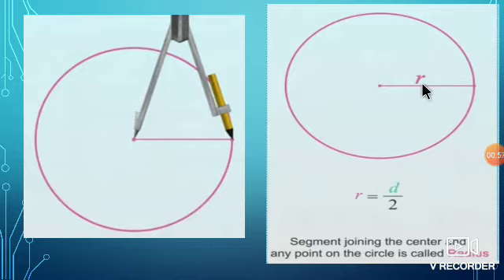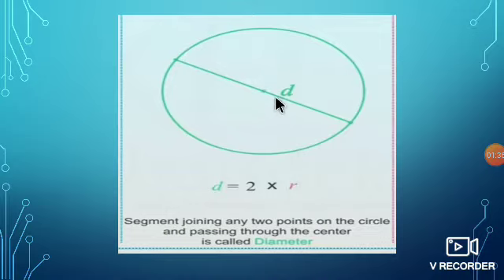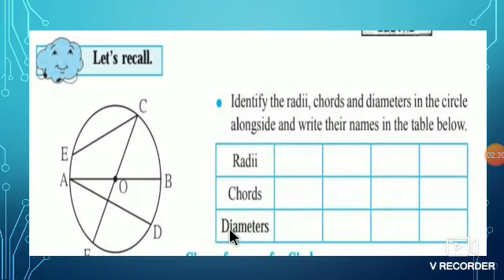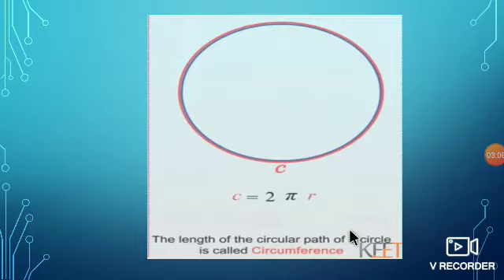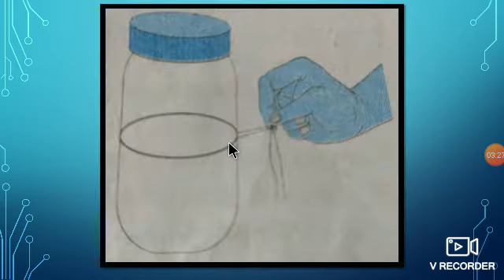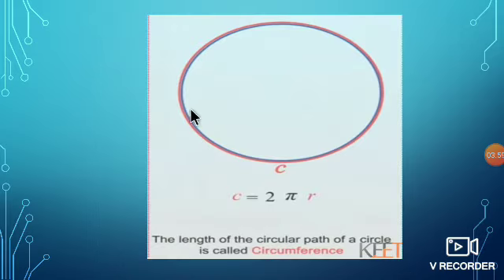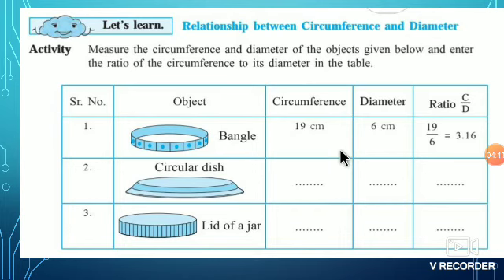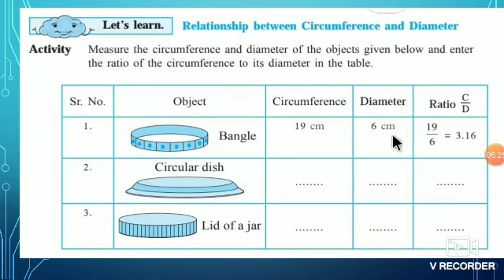VII Maths Circle part 1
Introduction
components of circle